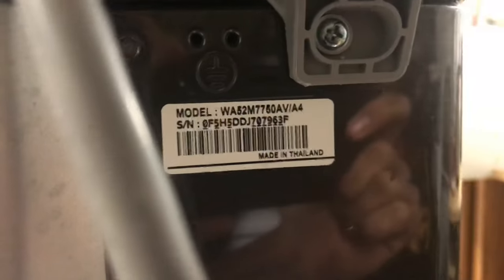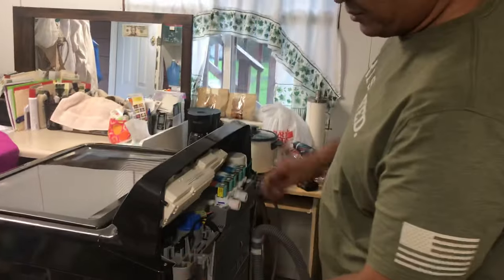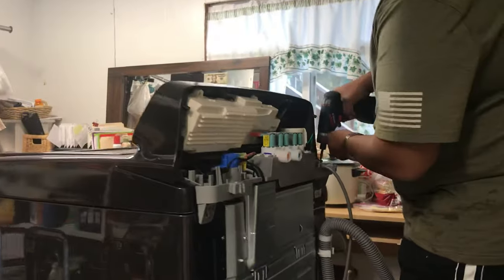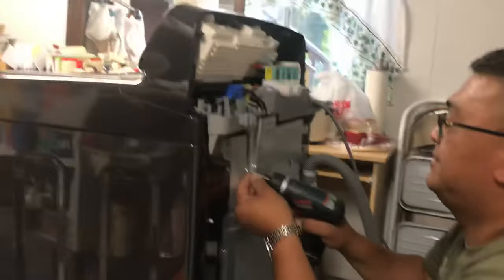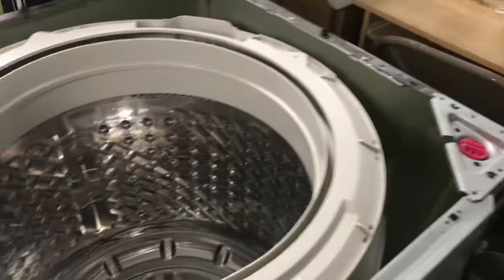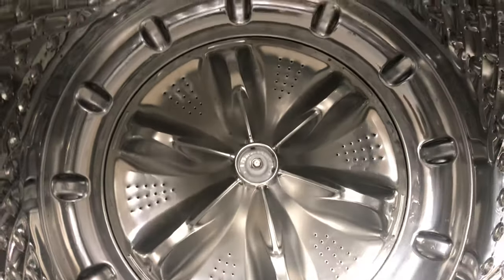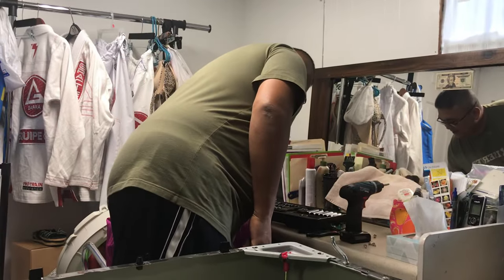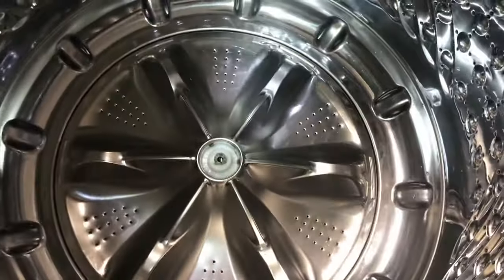Samsung Top load Washer drum cleaning 1of 3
Watch entire video first.

Disassemble Samsung top-load Washer for drum cleaning.

Samsung TopLoad Washer model WA52M7780AV/A4 drum cleaning part 1 of 3,  some mistakes,  watch video first before u follow along and attempt.